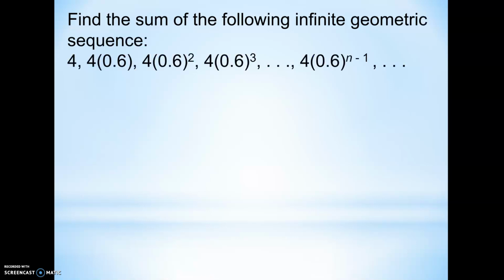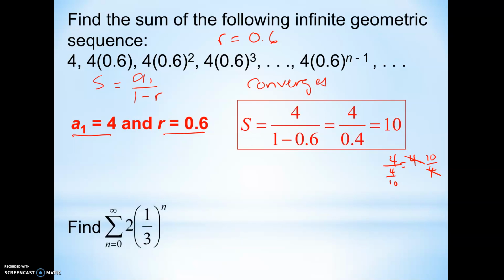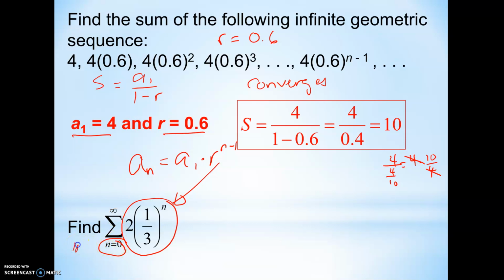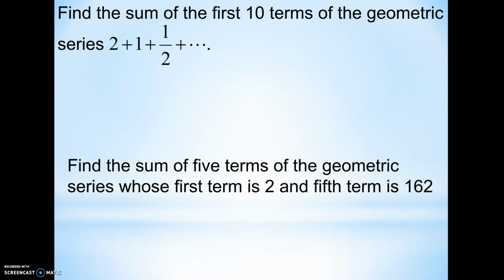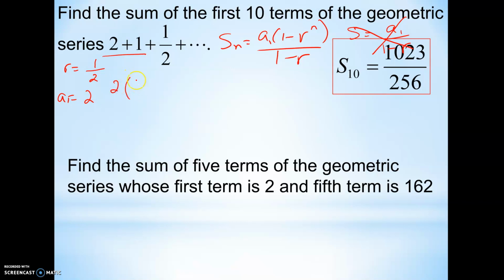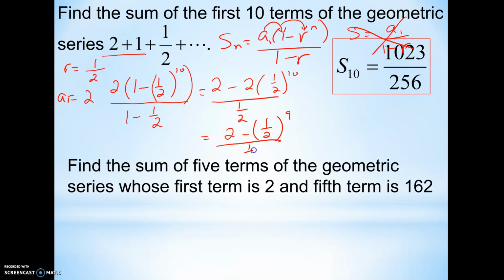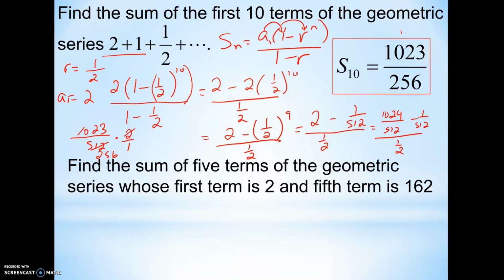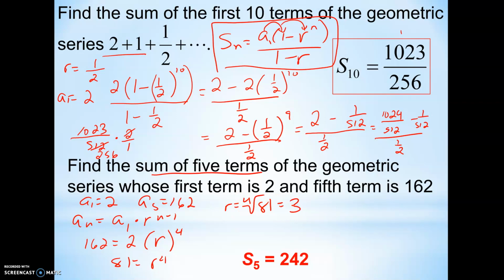Infinite Geometric Series Part 3